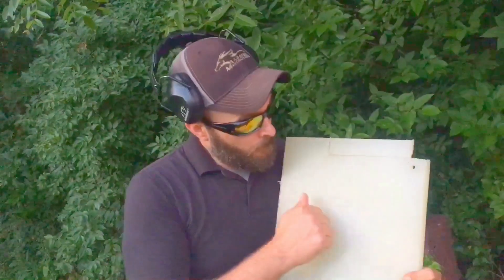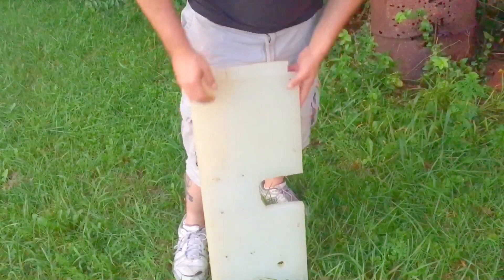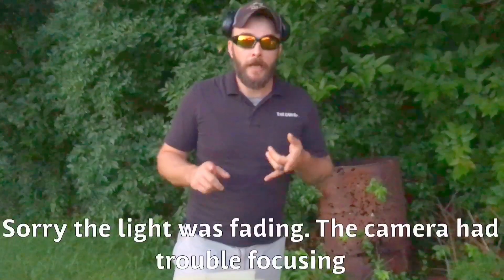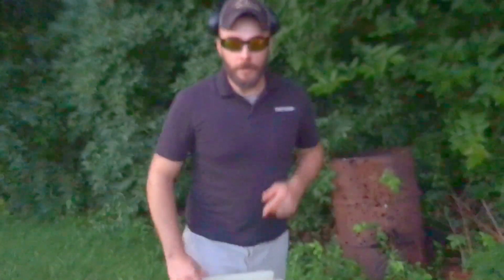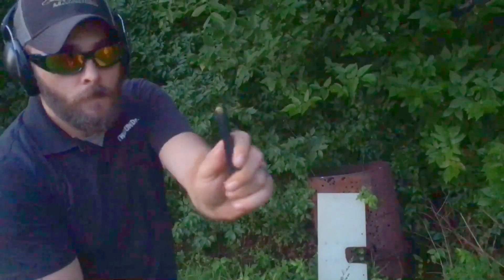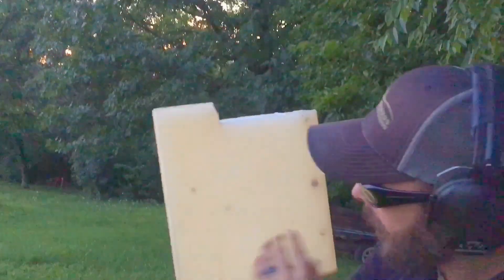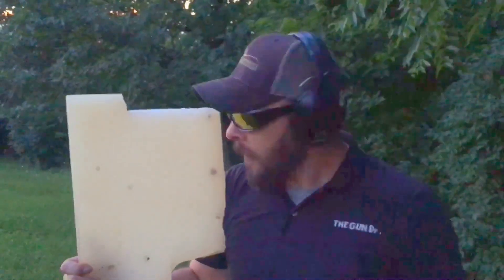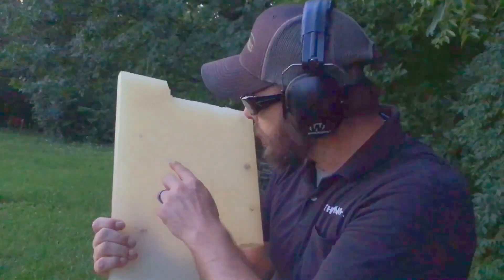Bulletproof mystery plastic?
It’s an unknown mystery plastic It’s tough but is it bulletproof?